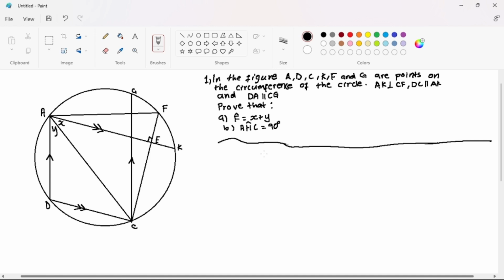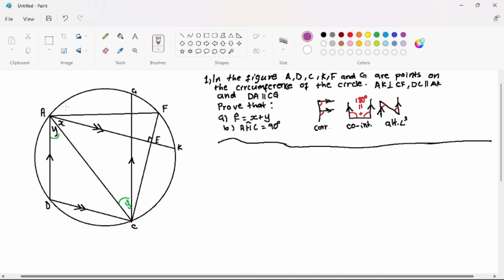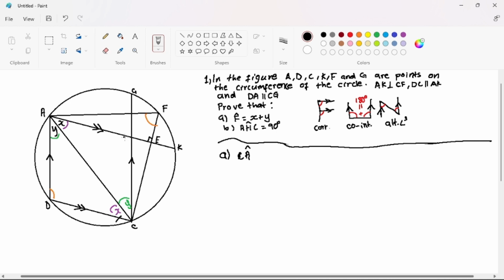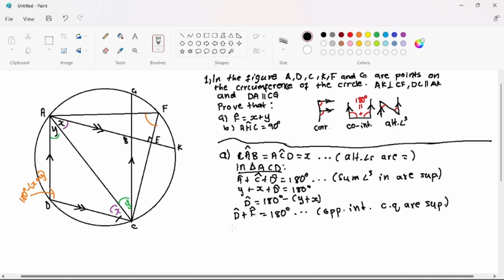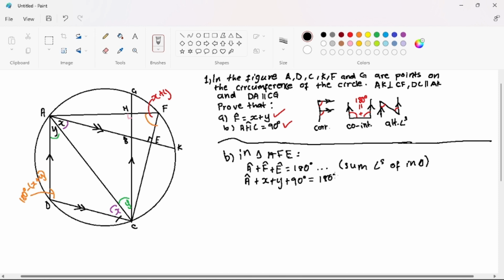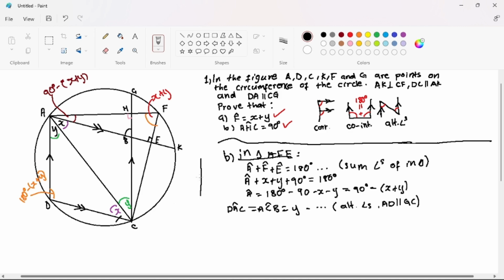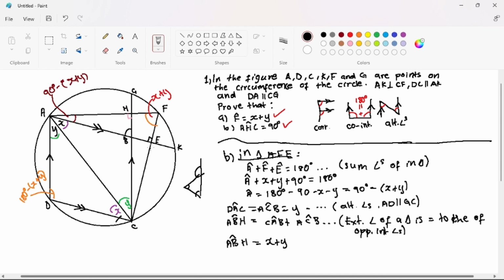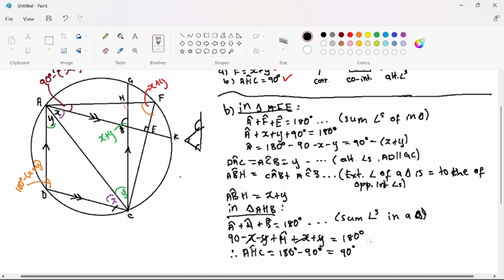GRADE 11 MATHAMETICS EUCLIDEAN GEOMETRY| THEOREM 5 QUESTION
In this Grade 11 Mathametics video, I am going to show you how to solve Theorem 5 Practice Question in Euclidean Geometry.

This theorem is one of the most important in mathematics, and it is essential for students studying in the area of geometry. I hope this video helps you to understand the problem and solve it quickly!

Problem Walkthrough:
0:00 Intro
0:19 Read the statement
0:45 Parallel lines
2:00 Analyze the  diagram
3:45 Answering Question (a)
7:19 Answering Question (b)
15:22 Outro